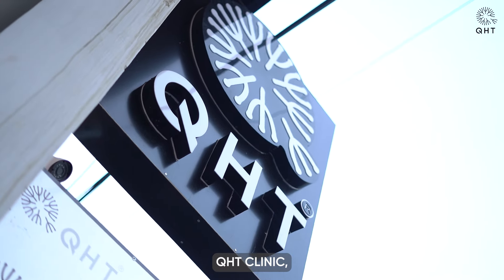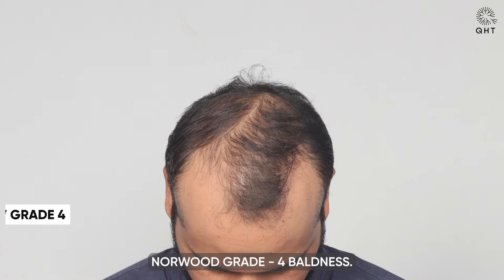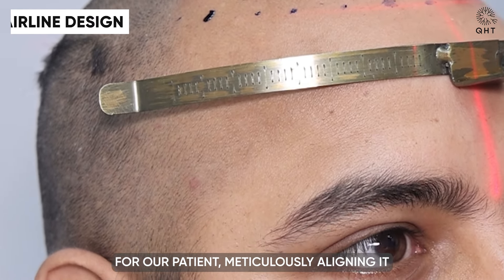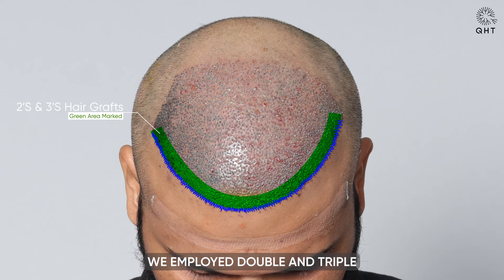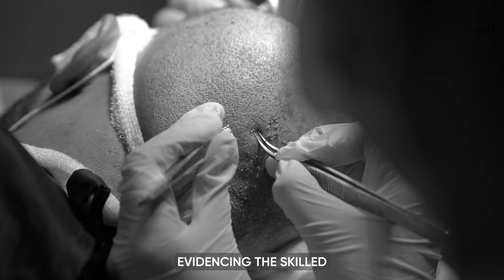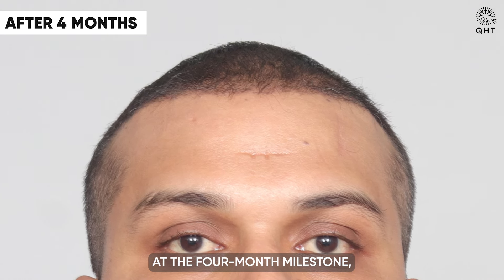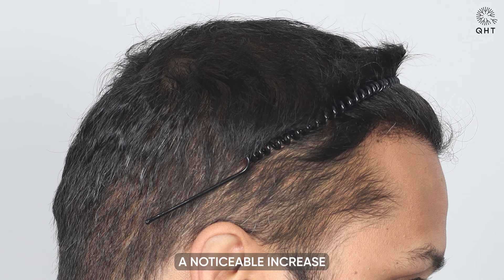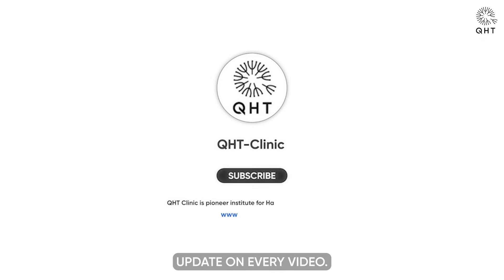Hair Transplant in India | Best Results & Cost of Hair Transplant in India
QHT is now another name of trust & guaranteed satisfaction when it comes to hair transplant in India. Our expert team surgeons & clinical staff have done more than 15 thousands successful surgeries. We are well equipped with ultra-modern instruments & amenities to deliver extra-ordinary results. QHT is one of the premier Hair Transplant clinic in India, having world class infrastructure and changing life's of many patients.

If you are looking for best hair transplant in India we will be happy to serve you.